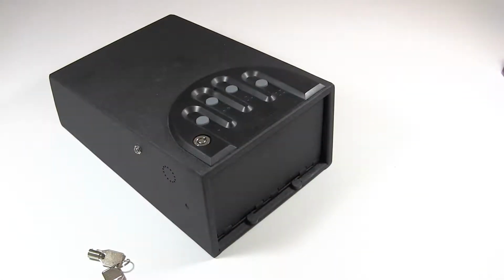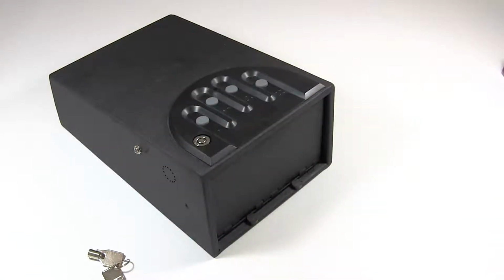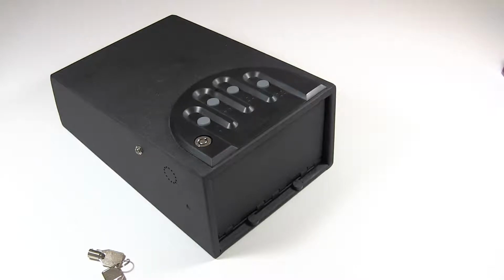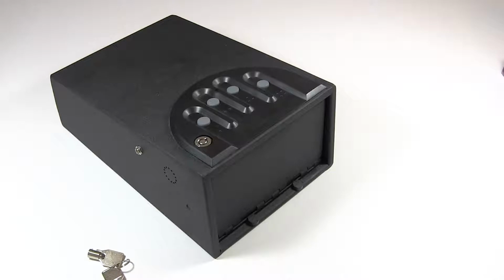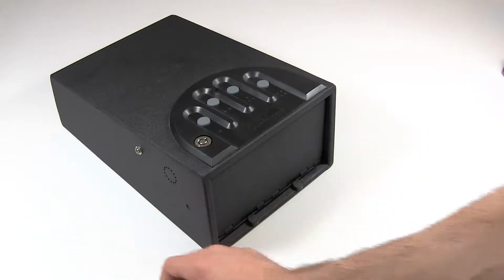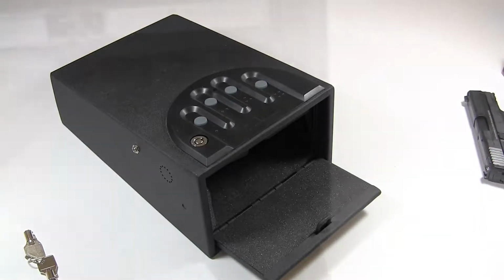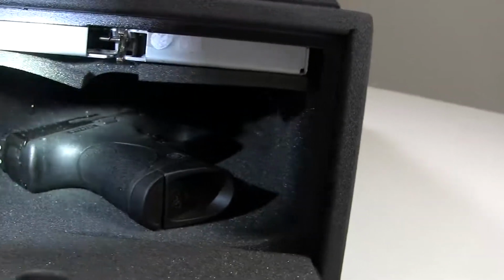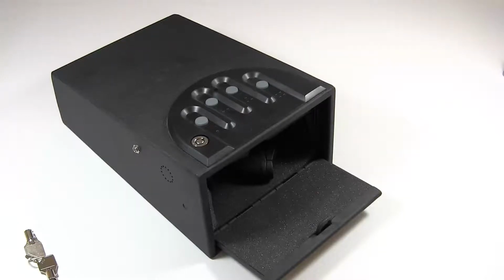Gunvault Mini-Deluxe - Great bedside gun safe!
Video review of the Gunvault Mini-Deluxe gun safe